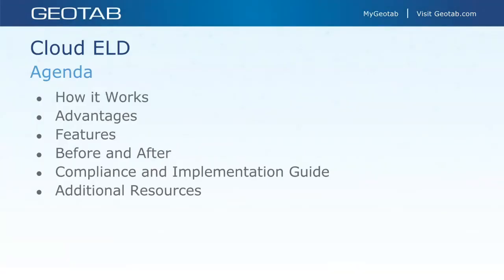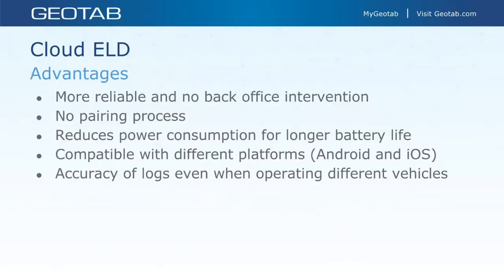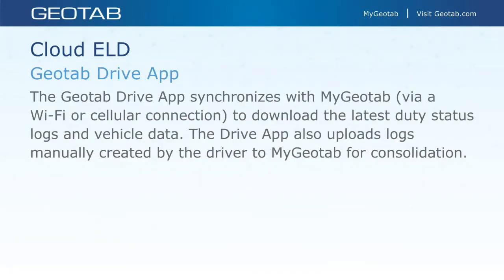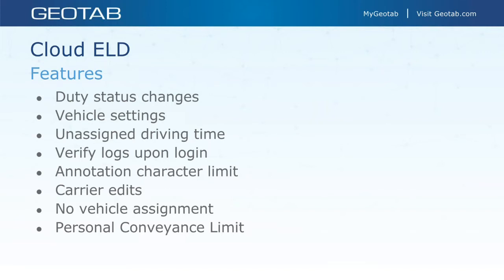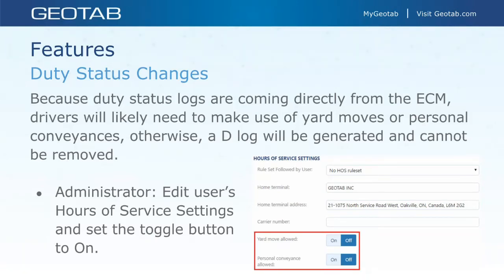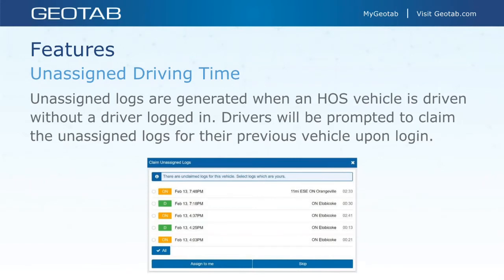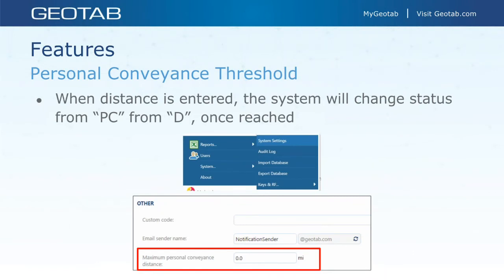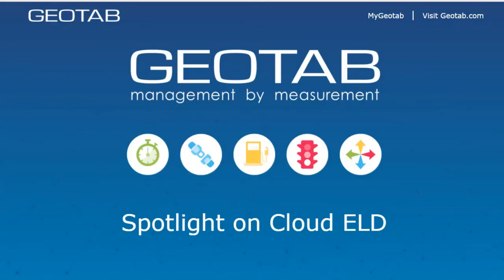Spotlight on Cloud ELD | Geotab Drive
With the forthcoming ELD mandate, there are plenty of changes to Geotab Drive to ensure compliance for you and your fleet. Through this webinar, we will be focusing on Geotab's own Cloud ELD, a reliable and secure fleet platform for tracking, managing, and sharing records of duty status (RODS). If your fleet is to be ELD compliant, this is a must-see!

Original Webinar Date:  Wednesday, September 13th, 2017